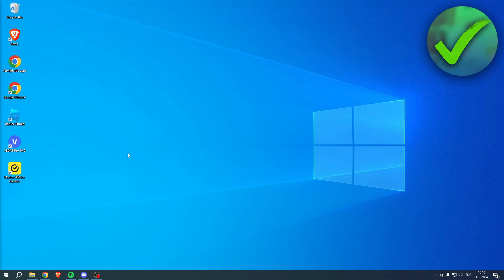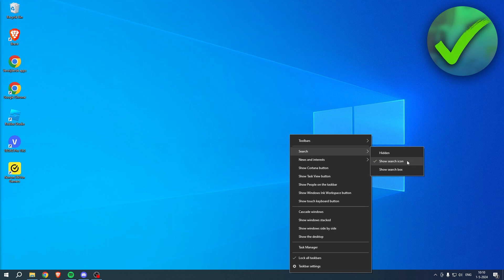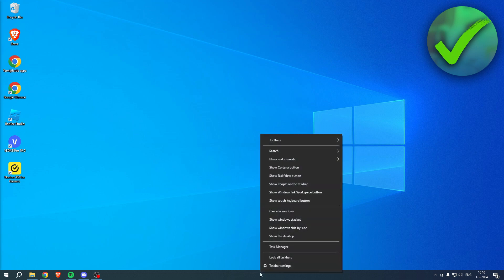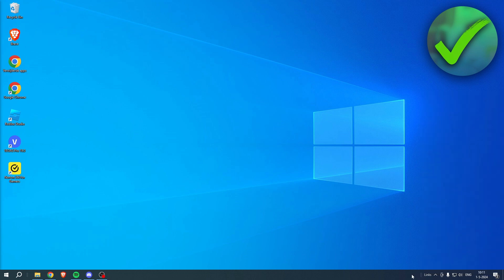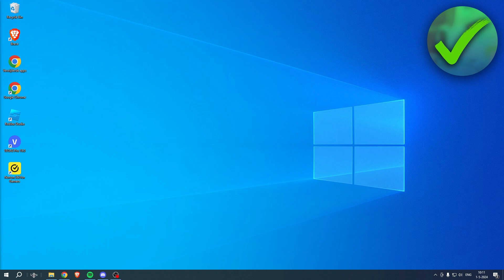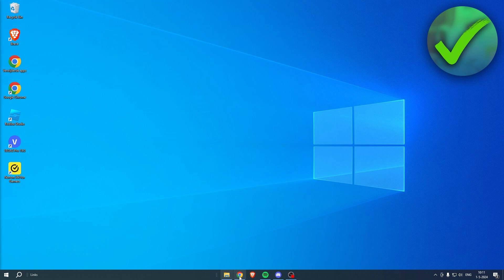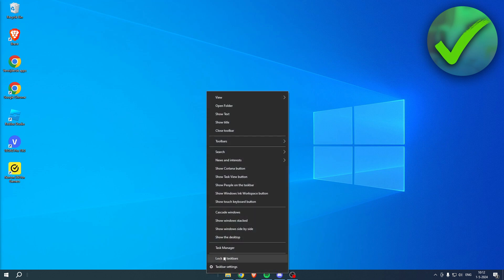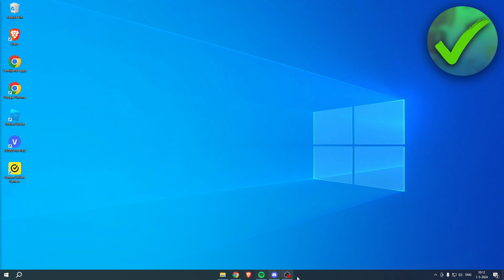How to Center Taskbar Icons Windows 10 (2025)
In this video I show you how to Center Taskbar Icons Windows 10 2025

Do you want to know how to center windows 10 taskbar icons 2025? Then I'll show you how to center taskbar windows 10 easy.

This is a step by step Windows 10 tutorial on how to center your windows 10 taskbar icons